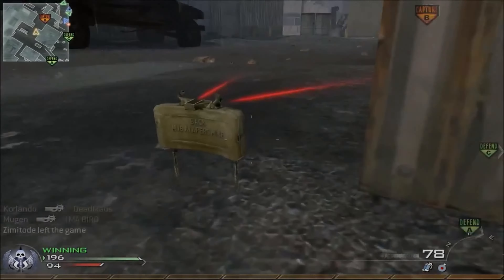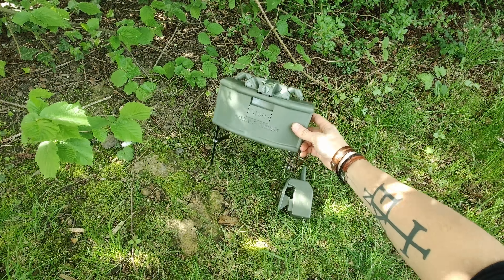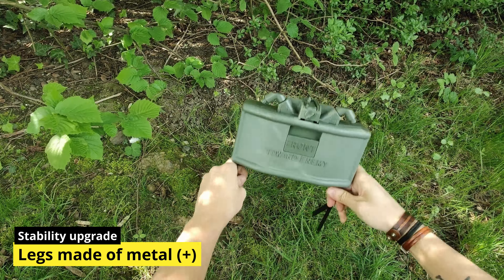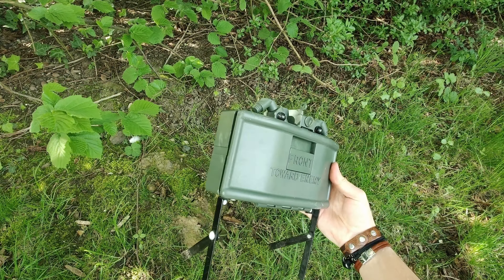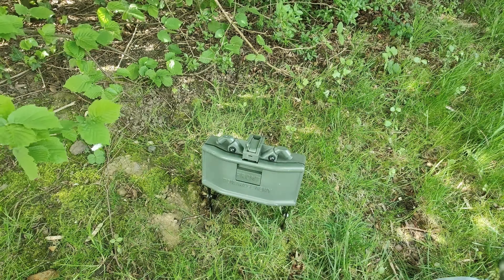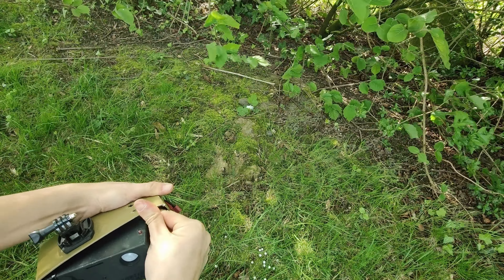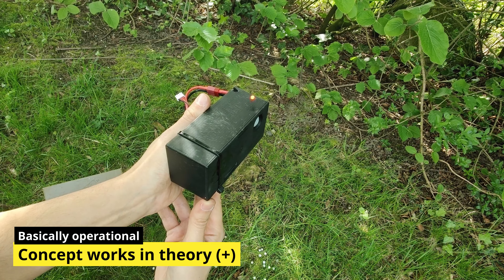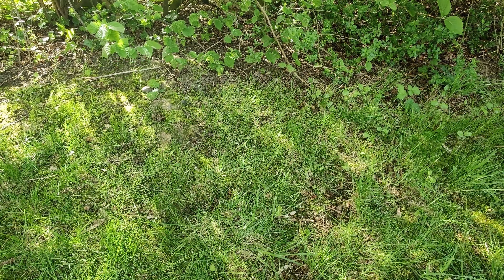Airsoft Claymores & mines: Why you should not buy them. Honestly! AliExpress & Precision Mechanics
We know them from games such as Call of Duty, Battlefield or others: Claymores and similar anti personal mines seem to be quite effective gadgets in competitive shooters – so the idea to use them in airsoft seems to be quite promising, right? For this video, i tested three different BB mines to tell you now, why you should not waste your money on any of them. Lets get started!

Video Chapters:

0:00 Intro
0:29 Overview
1:03 Claymore (Remote Detonator)
3:40 Claymore (IR Sensor)
5:55 Precision Mechanics Blaster Pro
8:14 Final thoughts